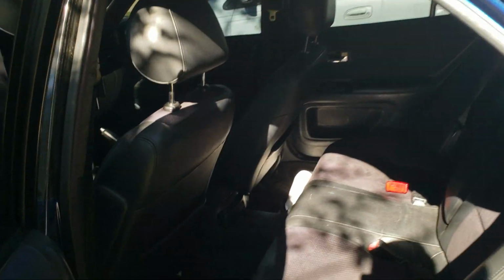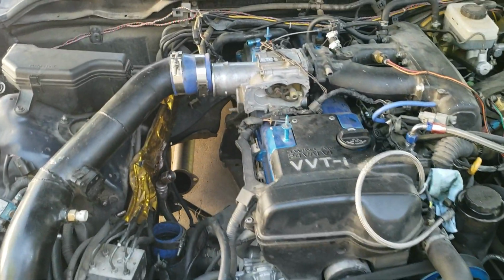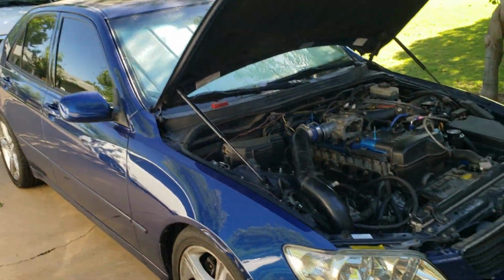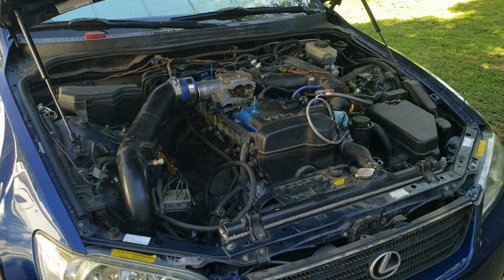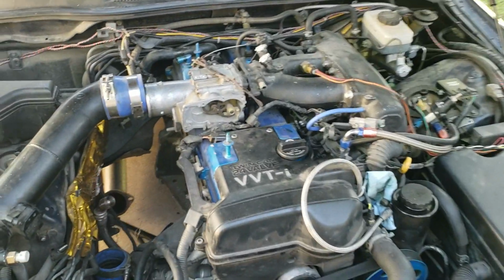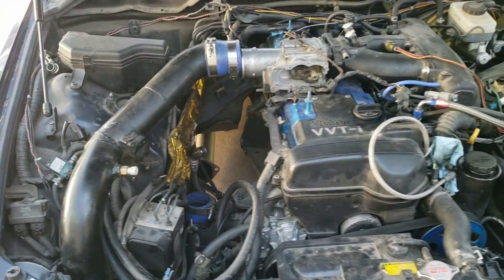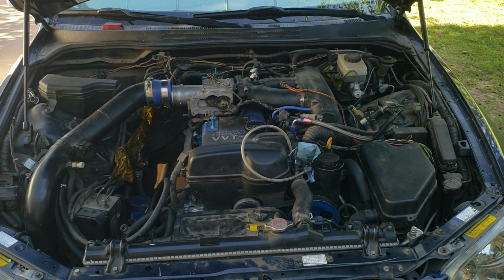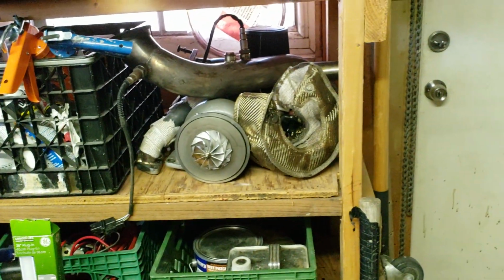Turbo Lexus IS300 Update! Where have I been?! Big Changes! New Turbo, 6262 Coming Soon!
Just a quick video showing you guys some of the things I've done to the car over the last few months. There is lots of progress to be made soon!